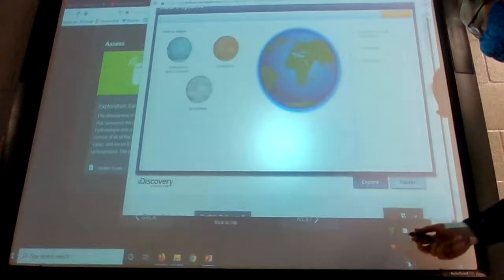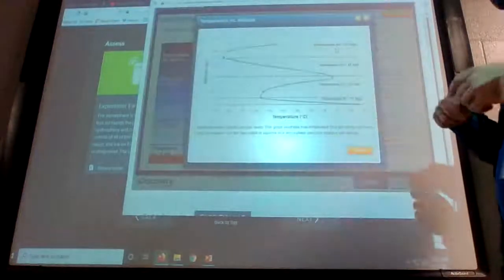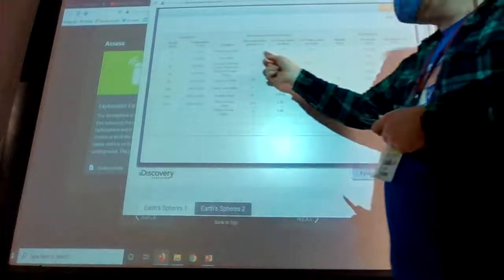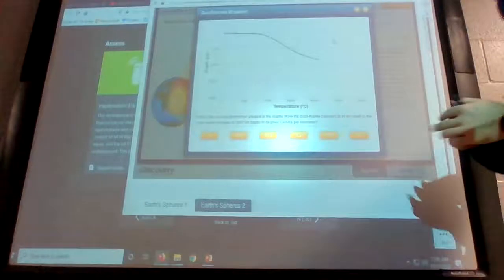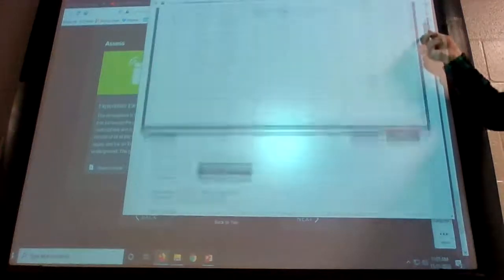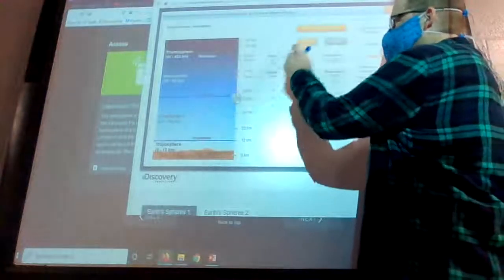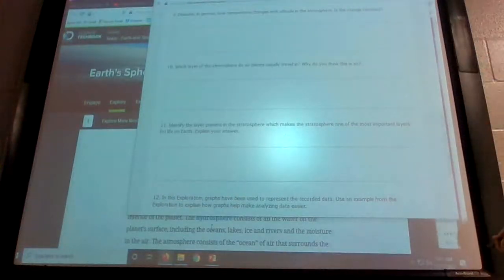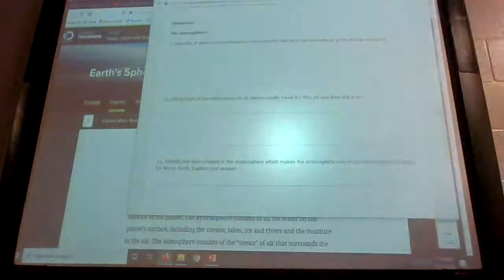Week 1 (3rd) - Wednesday Lecture - Exploration Earth's Spheres.